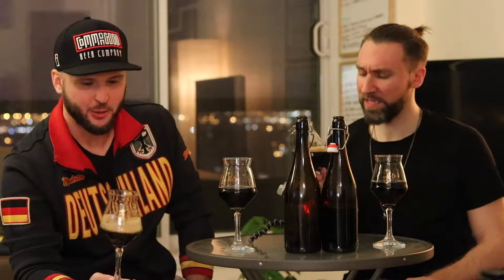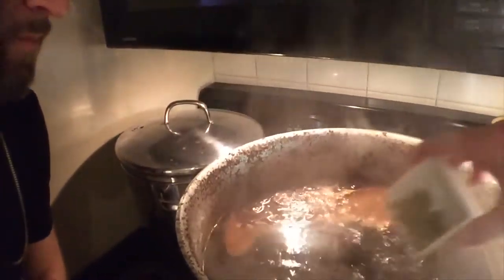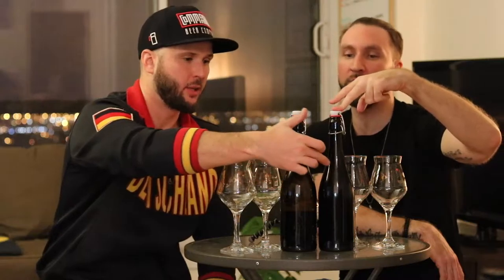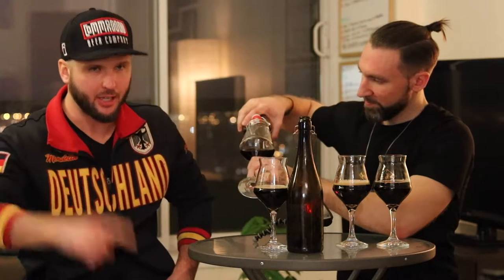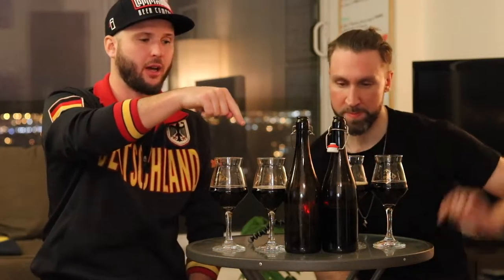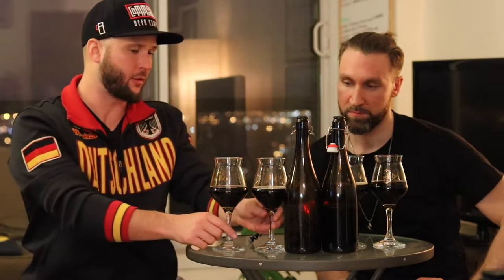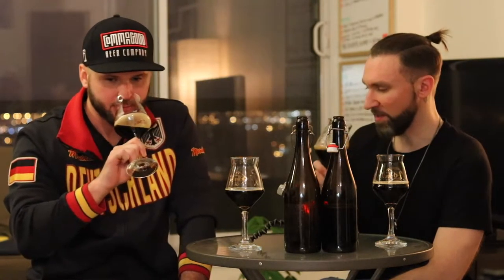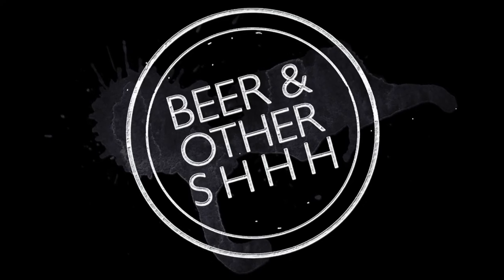HOMEBREW SHOWDOWN | SPICED XMAS ALE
You've already seen our Brew Day Vlog; now we taste test our homebrew, Santa's Sack Spiced Christmas Dark Ale - which came out better? The extra spiced version or the organic apple cider version?